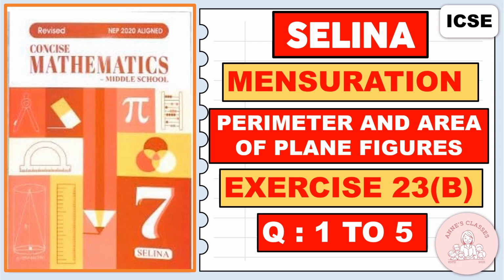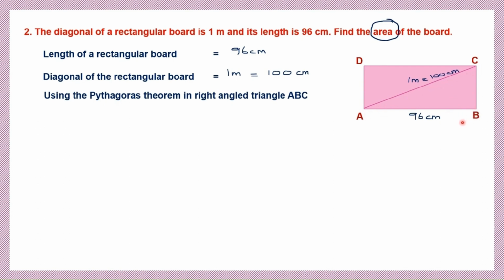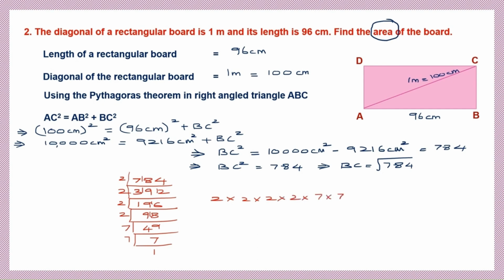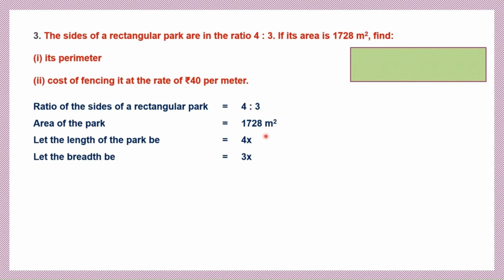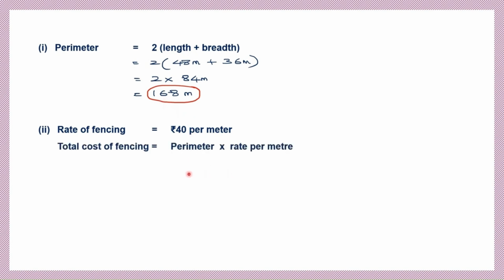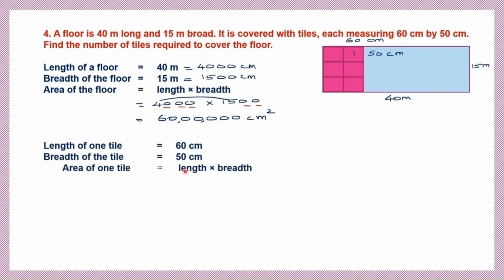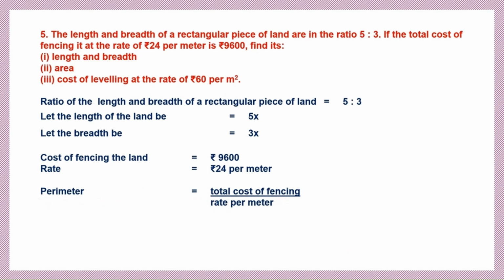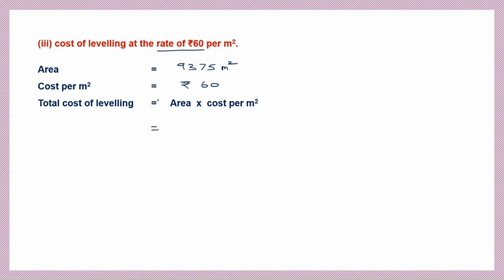MENSURATION - PERIMETER AND AREA, EXERCISE 23(B) QUESTIONS 1 TO 5